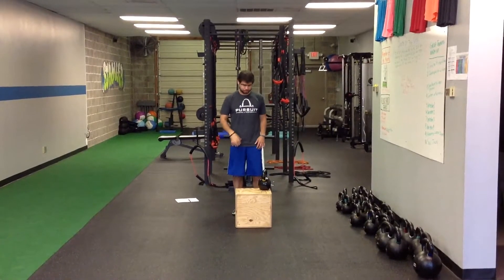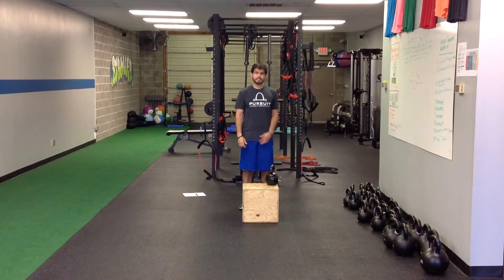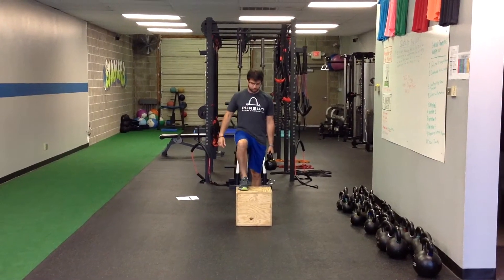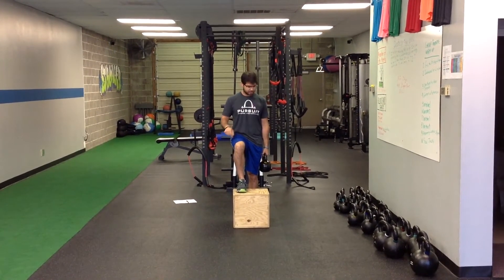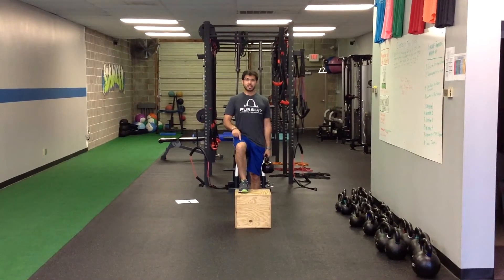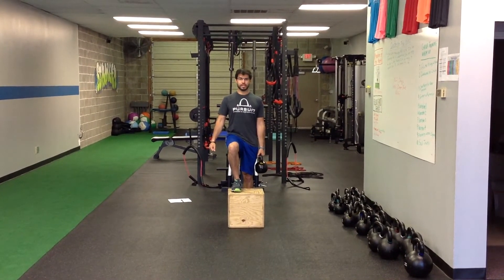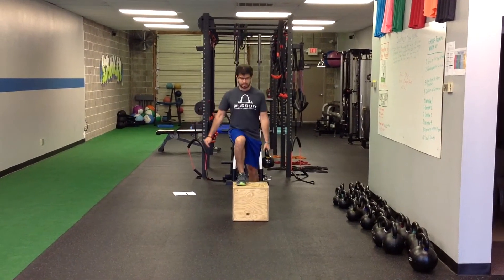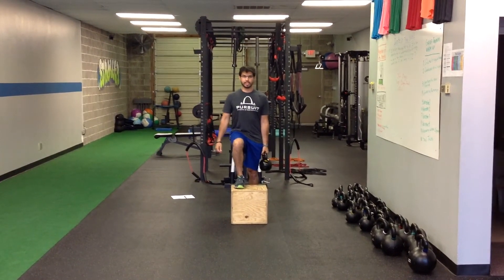1 DB @ Side